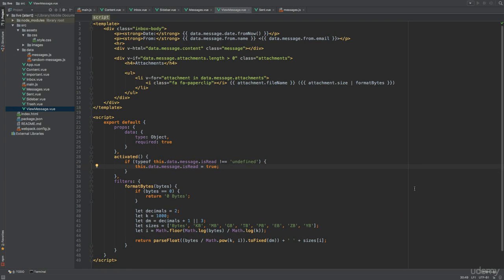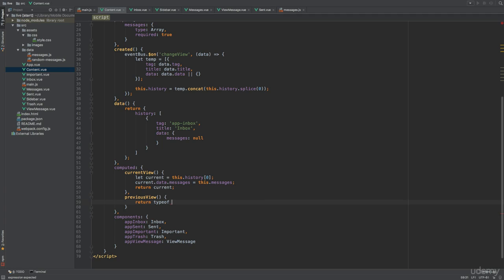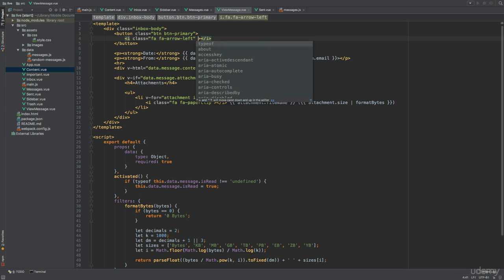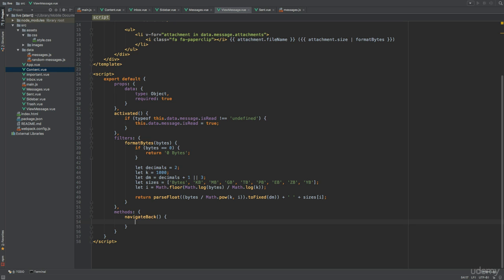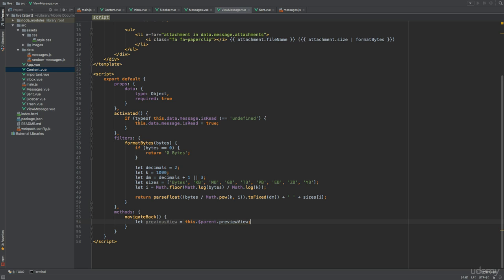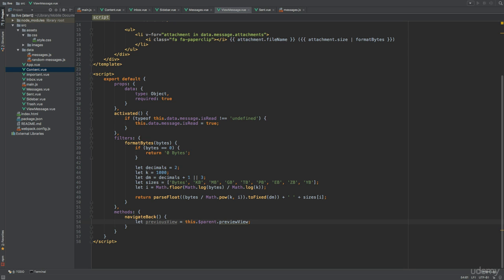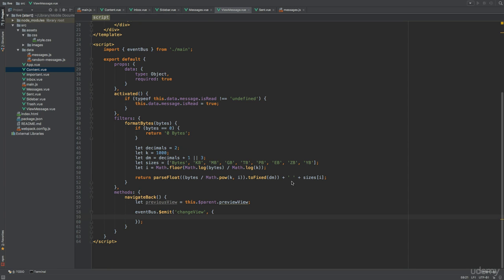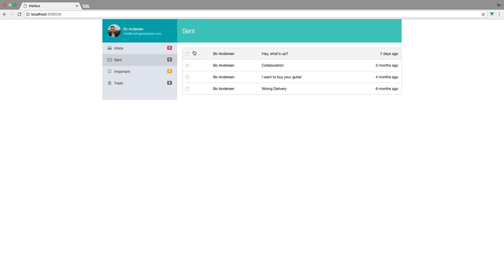Vue.js 104 Navigating back to previous views